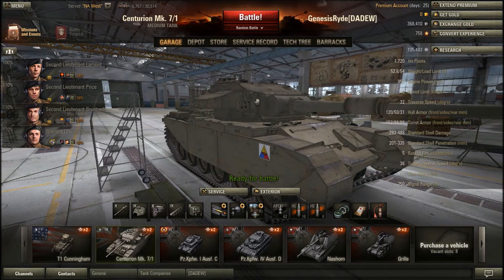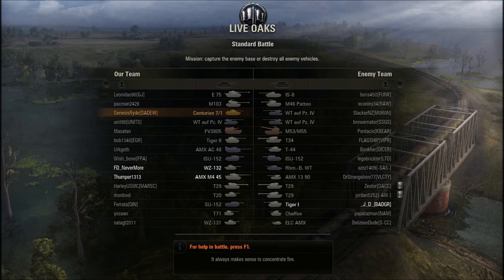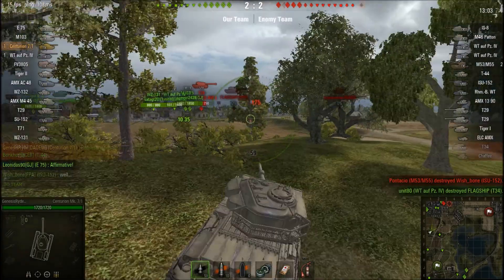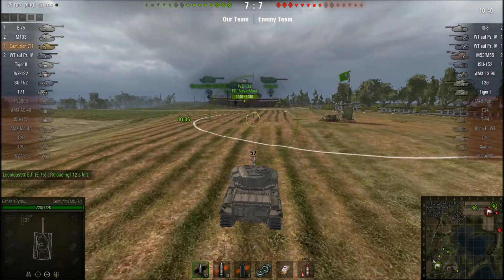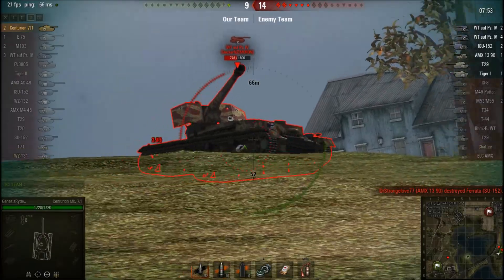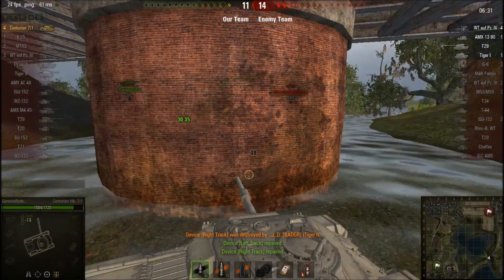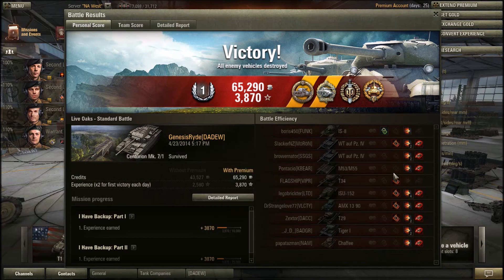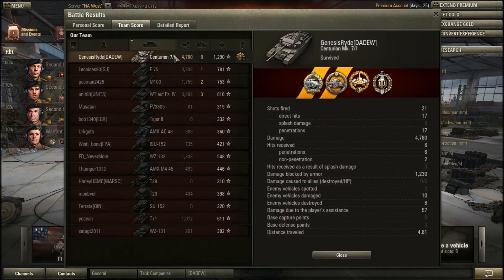season 2 episode 2 Lets Play WOT god damn Cent What A beautiful tank it is!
Centurion 7/1 you are so awesome i see stars be cause you are so beautiful